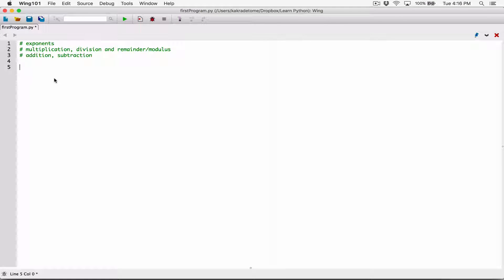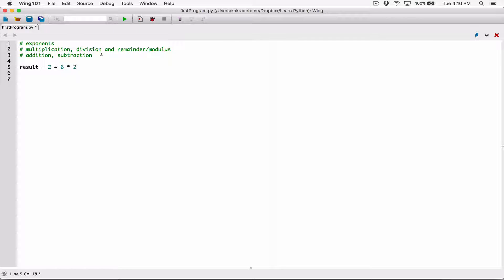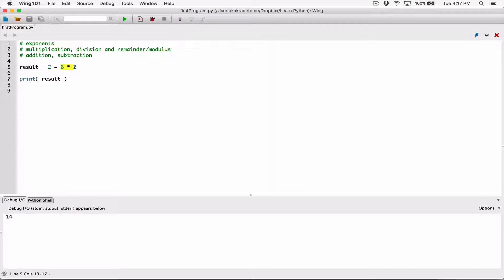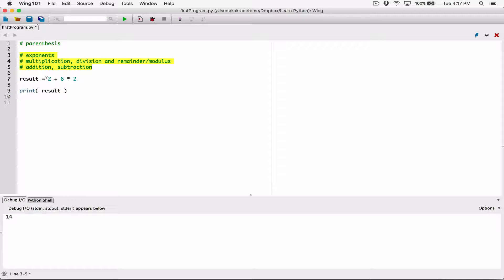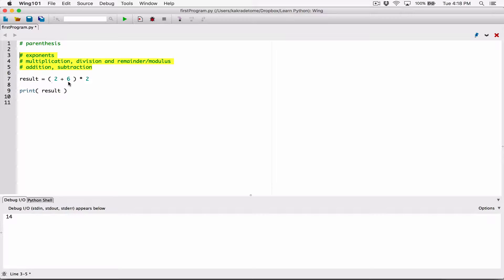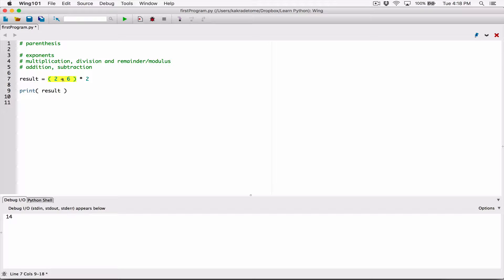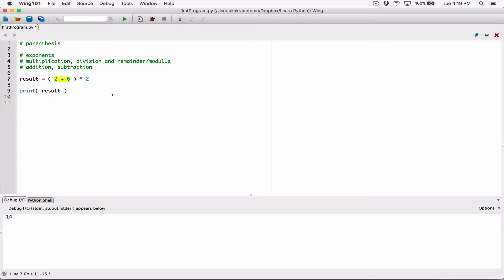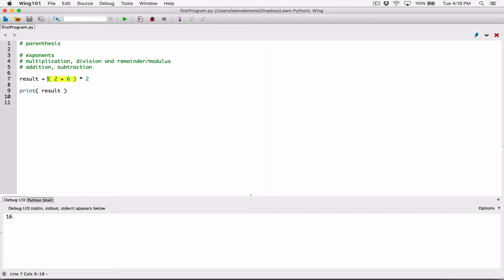26. Using Parenthesis in math expressions - Learn Python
Learn Python

Using Parenthesis in math expressions

Thanks 😊